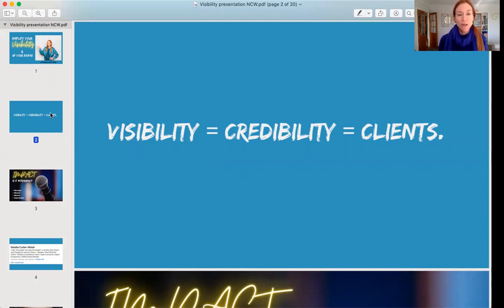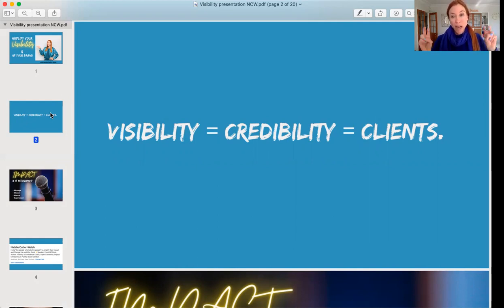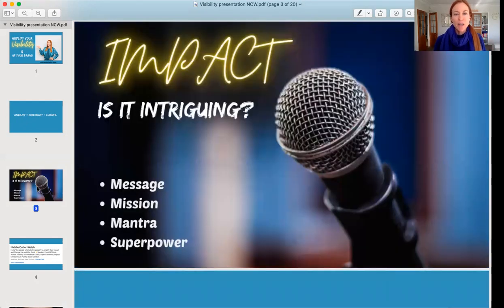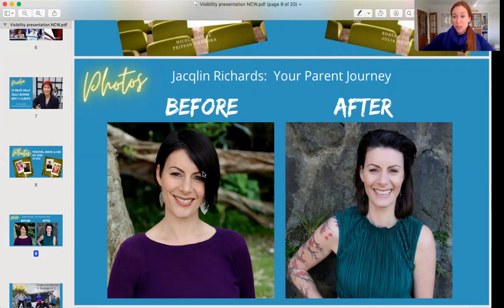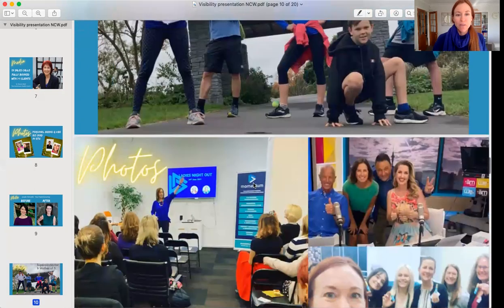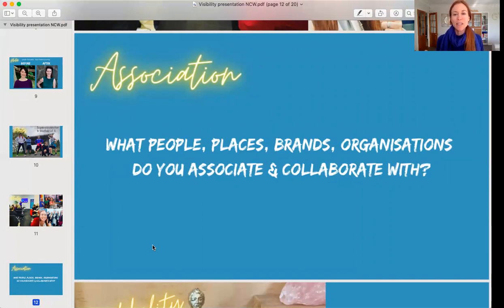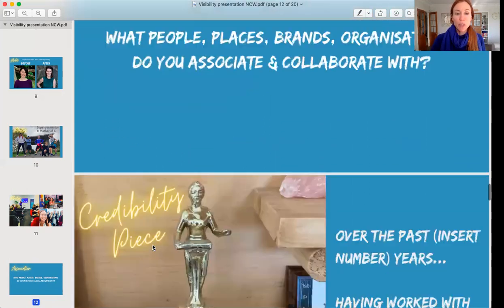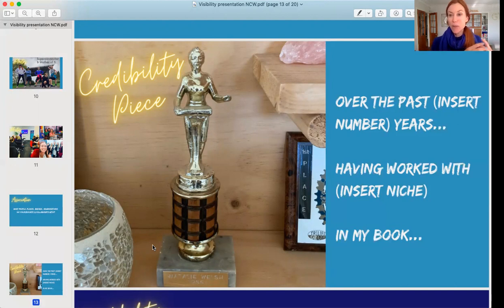Amplify your Visibility & Up Your Brand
Here's a sneak peek at the presentation that I gave at the Professional speakers association National meeting. Recorded as the fortnightlyfocus for my Amplify Mastermind group. You can learn more about that and apply